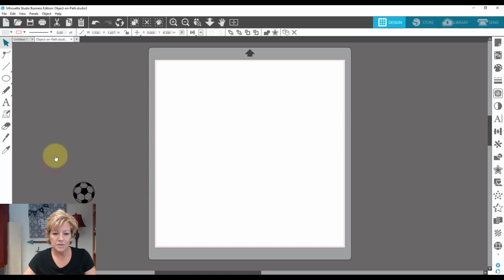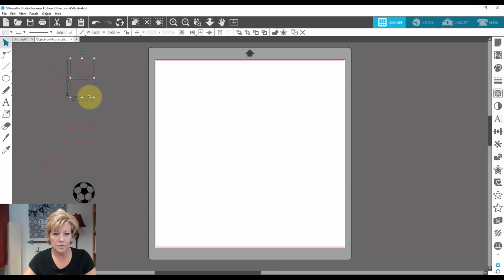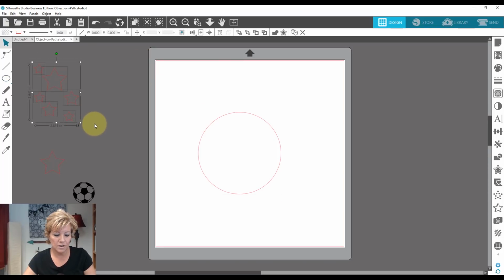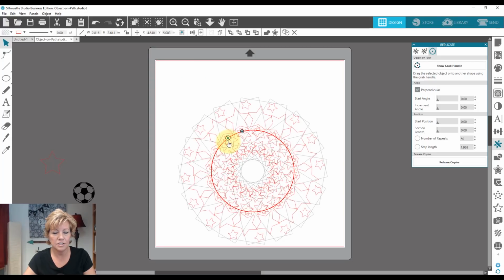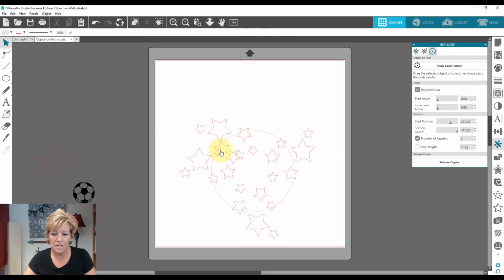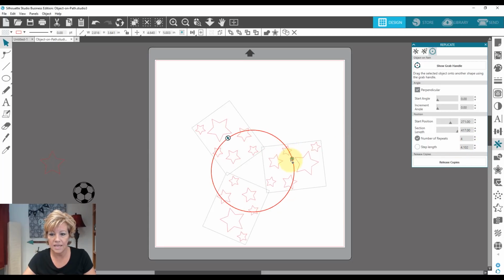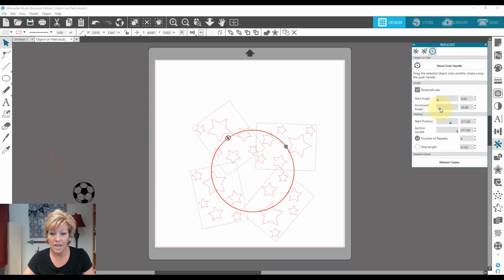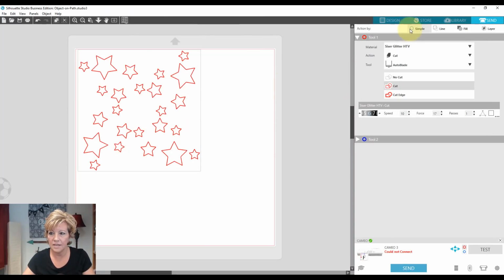Placing Objects on a Path in Silhouette Studio Designer Edition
Placing Objects on a Path in Silhouette Studio Designer Edition to create arched, circular, and unique shapes